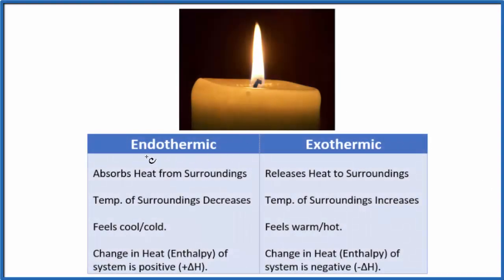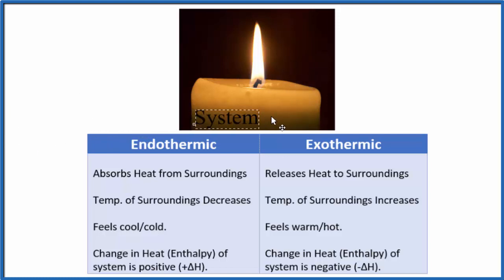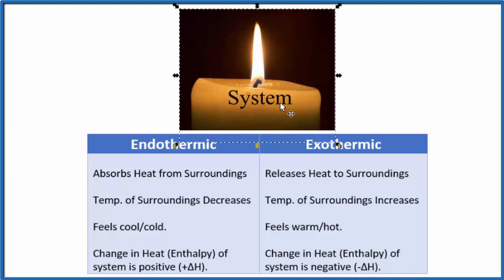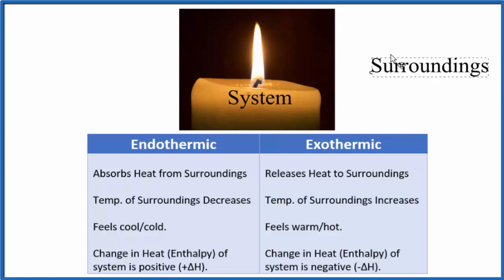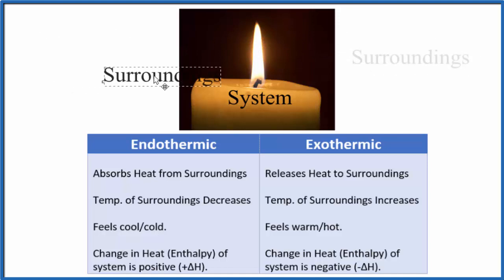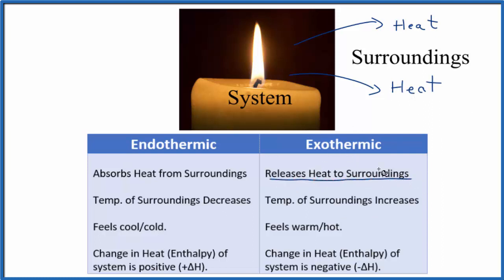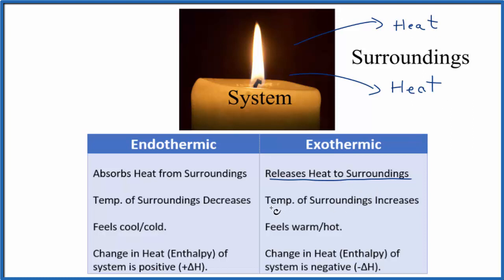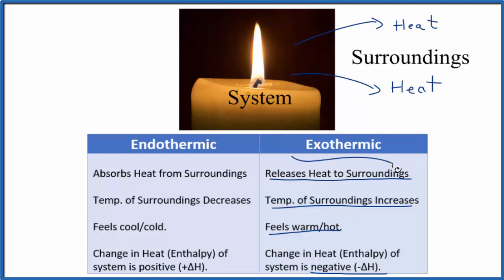Burning a Candle: Endothermic or Exothermic?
To determine if a candle burning is exothermic or endothermic we need to think about the flow of heat between the system and the surroundings.  Here the candle and the oxygen involved in the chemical reaction (combustion) are the system.  The surroundings are the table the candle is sitting on and the air not involved in the chemical reaction.
The following is helpful to understand about endothermic and exothermic reactions:

--- Exothermic ---
• Heat Released (to surroundings)
• Temperature (of Surroundings) Increases
• - ΔH (positive enthalpy)
• Products are at a lower energy.
• Examples:  Burning Paper, Neutralization Reactions, Respiration, Freezing,   CaCl2 + H2O

--- Endothermic ---
• Heat Absorbed (from surroundings)
• Temperature  (of Surroundings) Decreases
• + ΔH (positive enthalpy)
• Products are at a higher energy.
• Examples: Thermal Decomposition, Photosynthesis, Melting, NH4Cl + H2O

For the candle burning, heat is released to the surrounds causing it to get warmer.  Therefore burning a candle is an exothermic reaction.

Candle Burning Image: Richard W.M. Jones, Public domain, via Wikimedia Commons